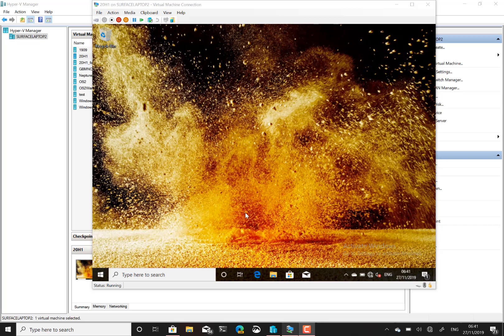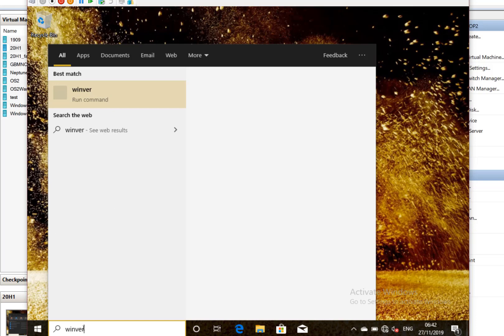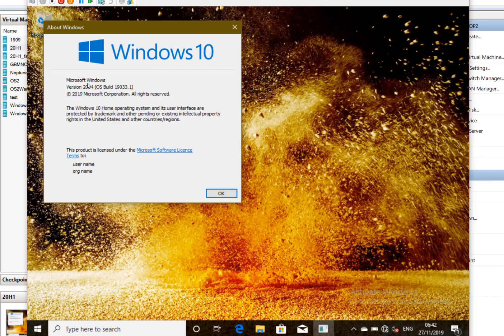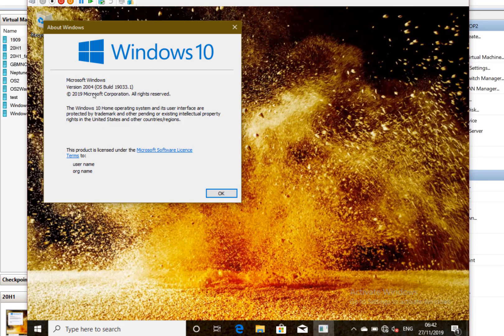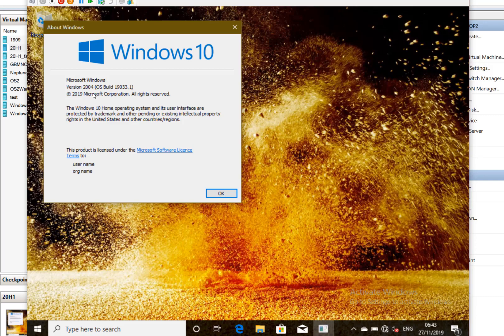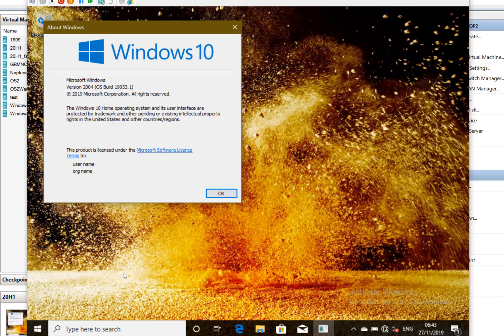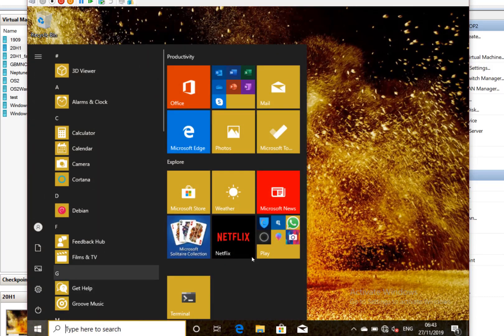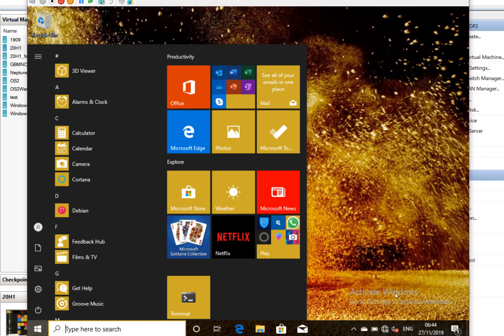Hands on with Windows 20H1 Build 19033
In this video I look at the changes to Windows 20 20H1 build 19033. Microsoft have taken the unusual step of releasing it to the fast and slow ring simultaneously which is a sign that 20H1 is almost complete.
In the video I look at what has changed and take a look at the new official build version. I also look at the known issues with the release.